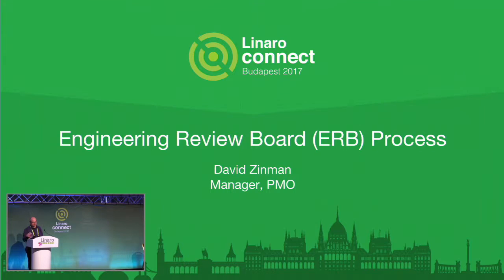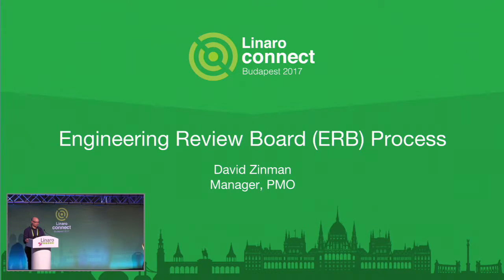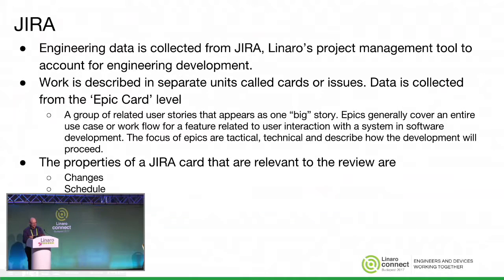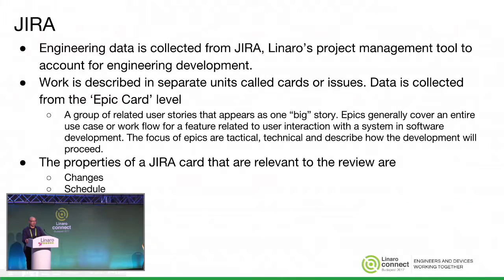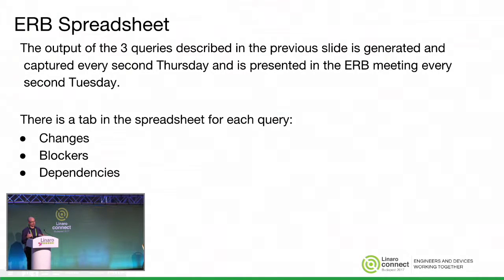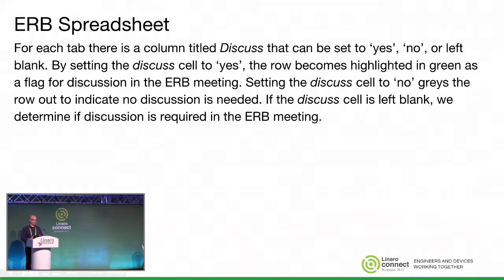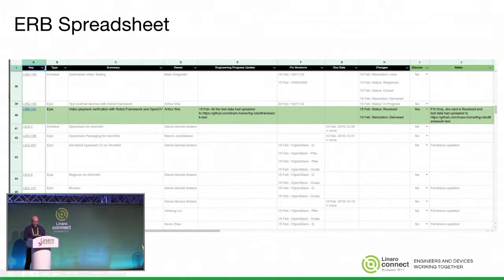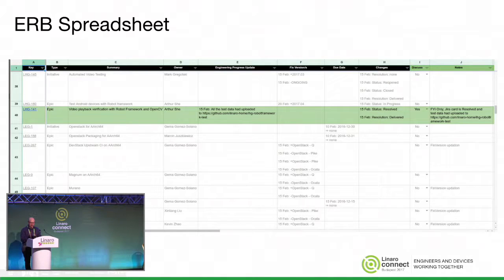BUD17- 123 The Engineering Review Board (ERB) Process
"Session ID: BUD17-123
Session Name: The Engineering Review Board (ERB) Process - BUD17-123
Speaker: David Zinman
Track:

★ Session Summary ★
Engineering processes in Linaro have evolved to be a unique series of methods that govern the development of open source, product and private deliveries that are targeted at different stakeholders. The Engineering Review Board (ERB) is the governing body that is the focal point of review within Linaro’s Open Source Collaborative Engineering (OCE) division.

★ Event Details ★
Linaro Connect Budapest 2017 (BUD17)
6-10 March 2017
Corinthia Hotel, Budapest,
Erzsébet krt. 43-49,
1073 Hungary